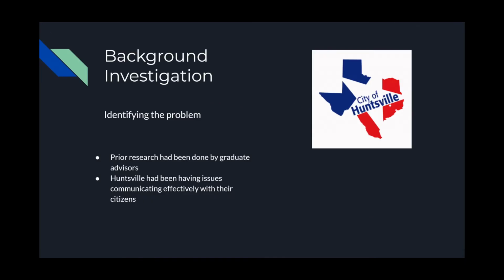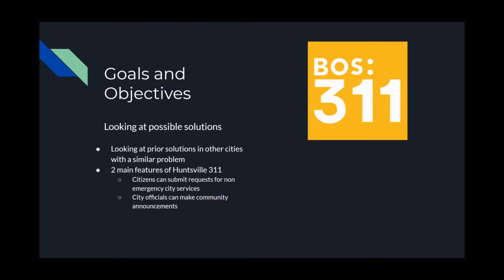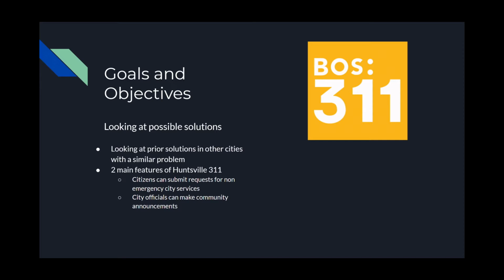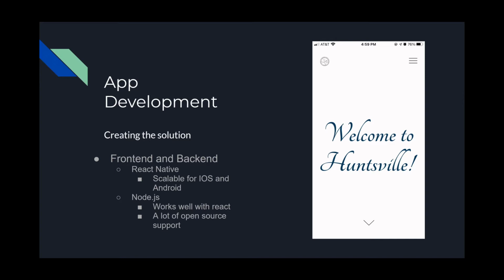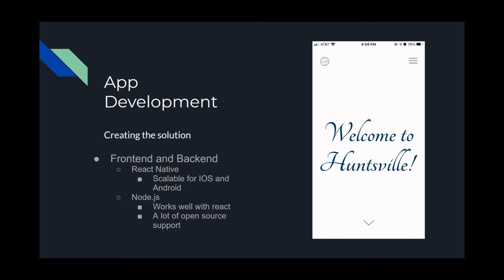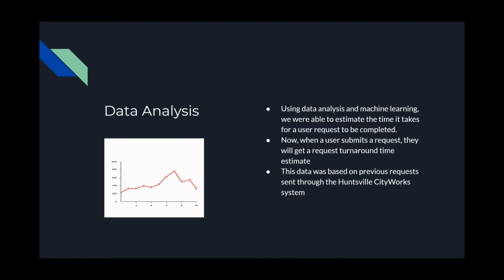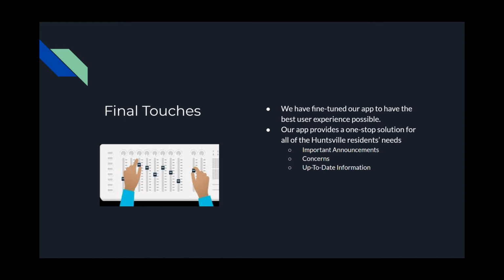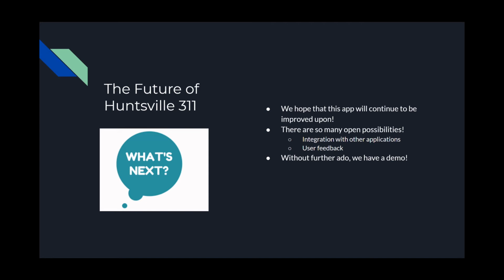An Affordable 3-1-1 System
ENDEAVR Kindling Project Client: City of Huntsville, Texas
Team Members:
Jacob David Nicoll
Ross Asher Podell
Mason Cantu
Christian Heinemann
Daisy Romero